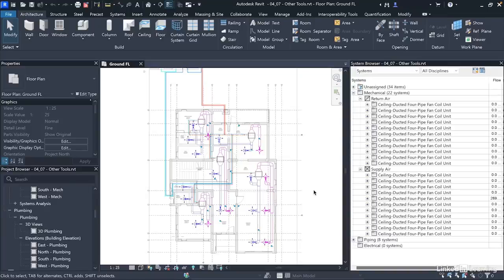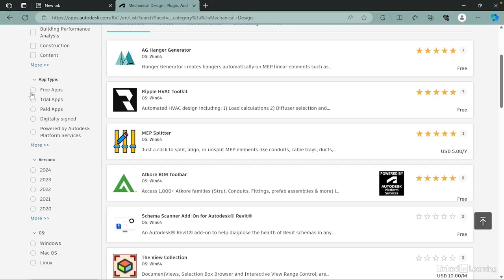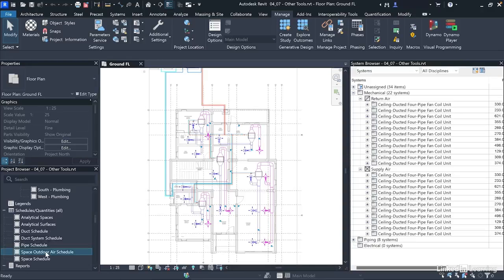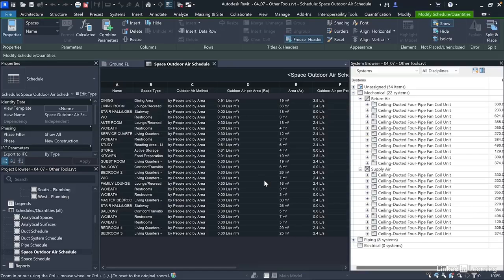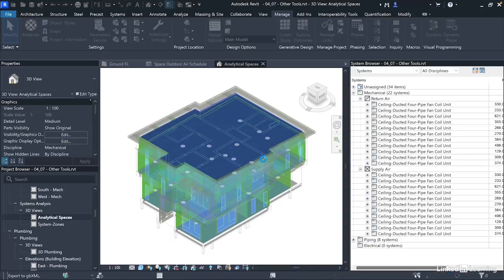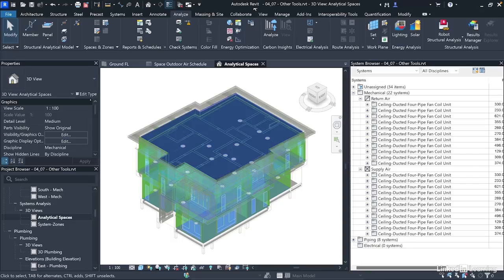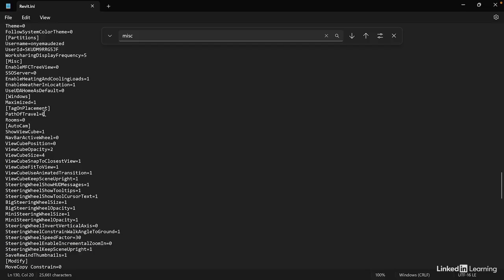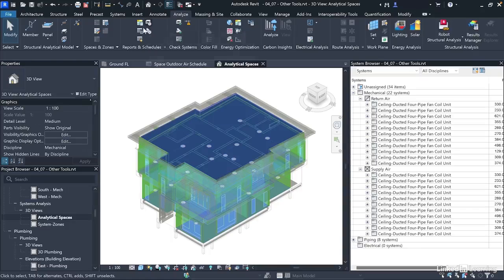07 Exporting to other tools